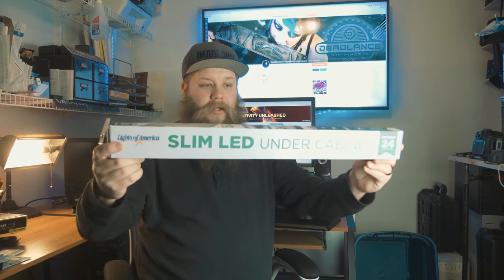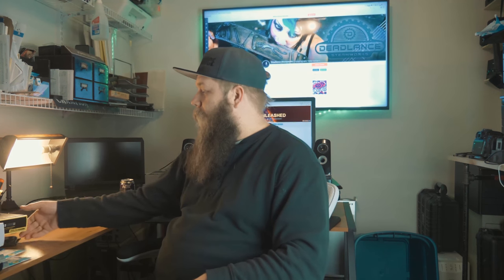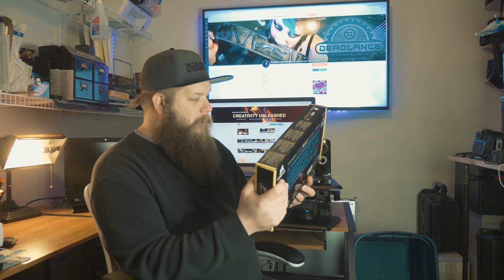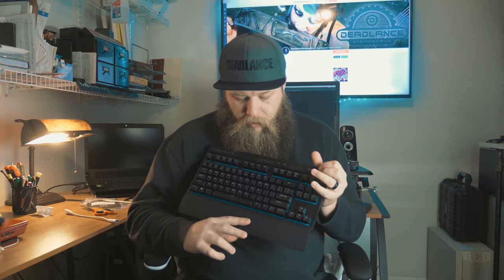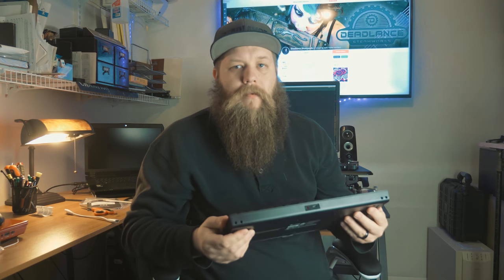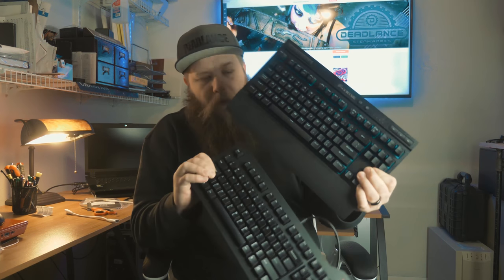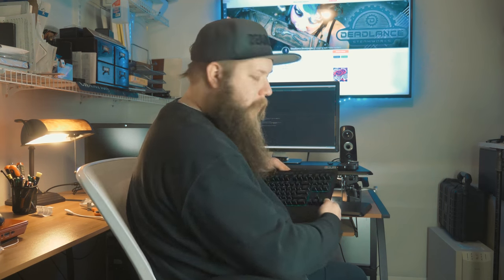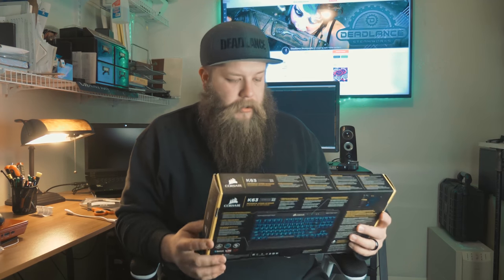Corsair K63 Keyboard and Desk Lighting - 23 February 2018 - Deadlance Steamworks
Today I'll be upgrading the desk with some new desk lighting and reviewing the Corsair K63 Keyboard.

Deadlance Steamworks Information

My Photography & Cinematography Gear

Panasonic Lumix GH4
GoPro Hero 5 Black

Lenses:
Canon 16-35mm f/2.8
Canon 24-70mm f/2.8
Canon 7-=200mm f/2.8
Panasonic 12-35mm OIS MFT

Stabilizers:
DJI Ronin-M
DJI Osmo Mobile
GoPro Karma Grip